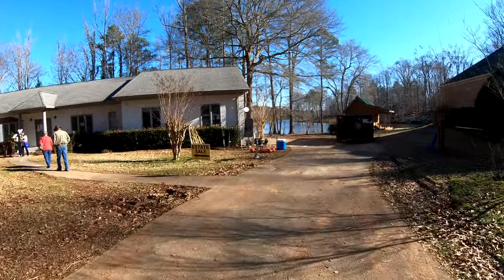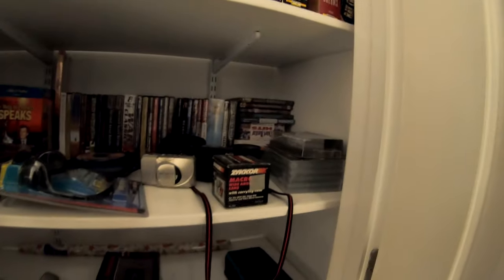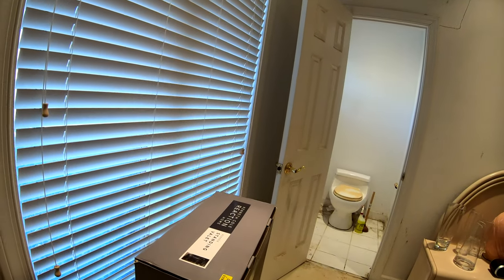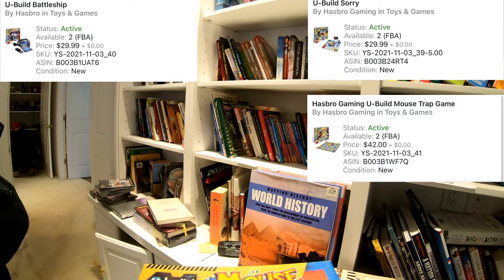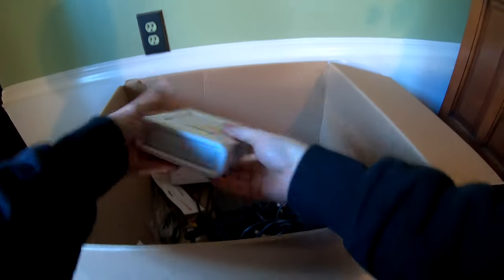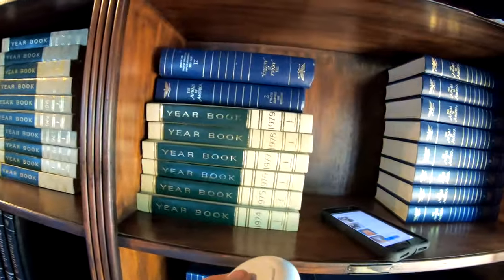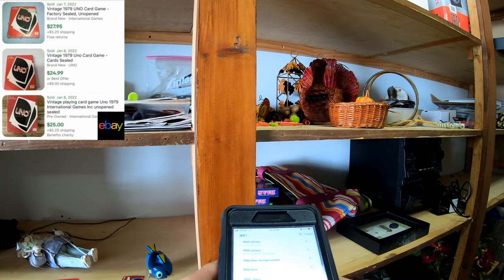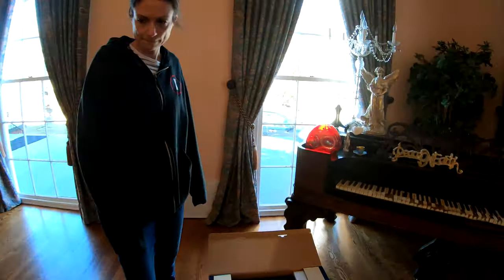Hot Wheels Collection A Bust? | Ebay Reselling Adventures Turn Into Profit!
In this video, my hopes are quickly dashed as I find an awesome Hot Wheels collection...but it's overpriced and I walk away. The day was still a success though because we still found a ton of profit from items we'll sell on eBay and Amazon!

We find so much at yard sales and estate sales to flip online to make extra income on a part-time basis. Every weekend, my wife and I venture out in our hometown and surrounding areas to see what we can find to list on Ebay or send in to Amazon FBA. We regularly find items that we buy low and sell high to make extra money on Ebay and Amazon FBA!

Our ebay store

If you've made it this far down the description, you must have the burning desire to know who we are, huh?

Well, we are From the Ash's, a husband and wife team that goes to thrift stores, yard sales, estate sales and retail stores to find things that we can resell online for a profit! We sell mostly on Ebay and through Amazon FBA. I'm part time right now so I only have a few hours each day after work to clean, test, photograph and list all the items we find throughout the week. My wife helps with all of those tasks as well as edits the videos and keeps the household running! When you are serious about reselling online, it takes a lot of dedication and hard work but we love it! We even get the kids involved too so it's becoming a family business!

We hope you enjoy everything and learn something!

From,
~The Ash's~